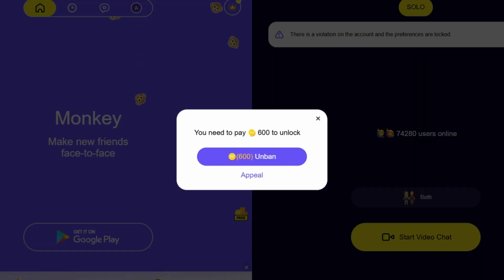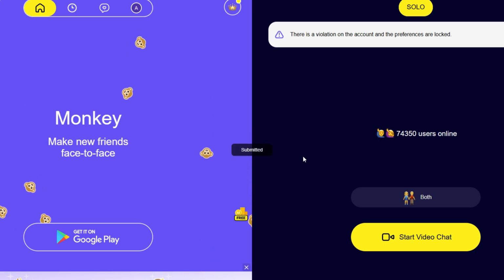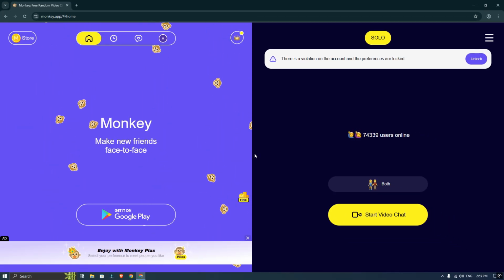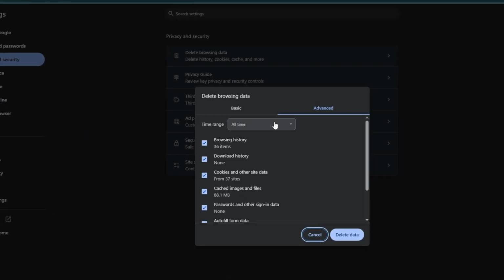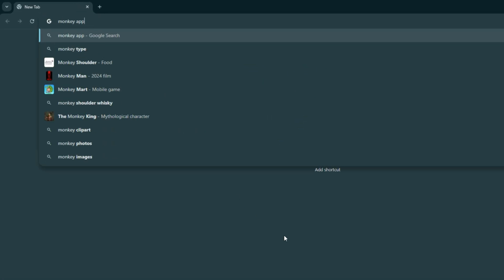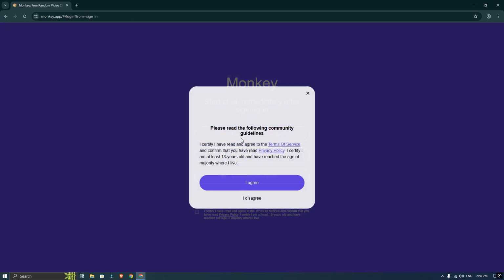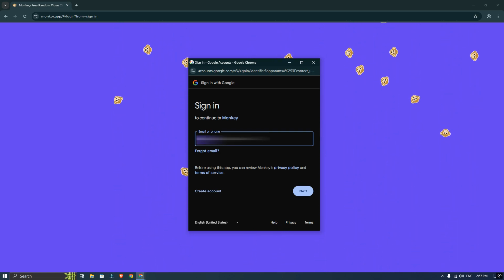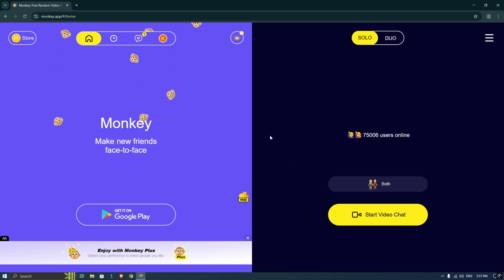How to Get Unbanned from Monkey App (2025 Update)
Got banned on Monkey App? In this video, I will show you how to get unbanned from monkey app and explain the real ways to use Monkey App again. Watch till the end to see which method is best for you!